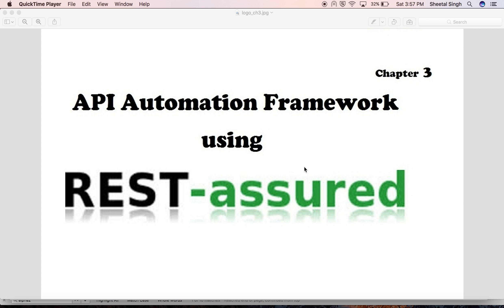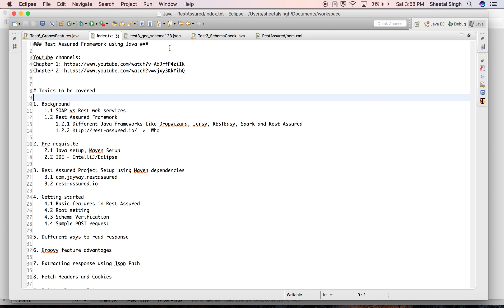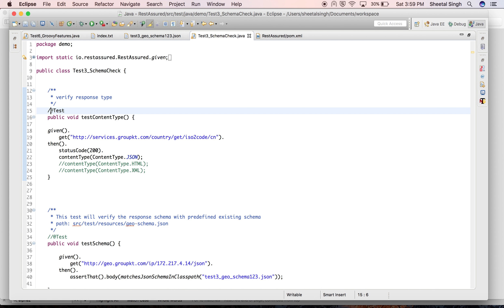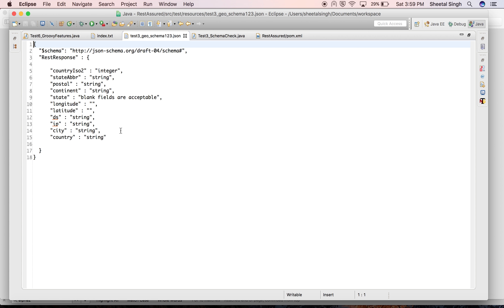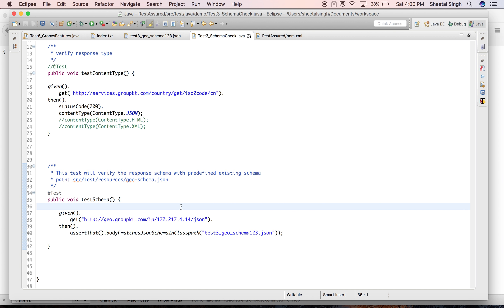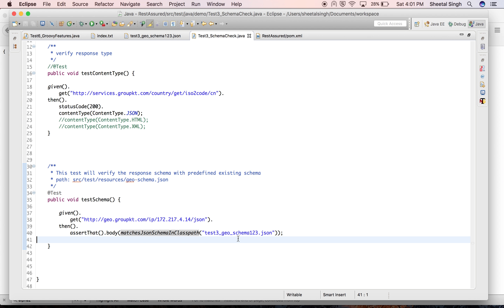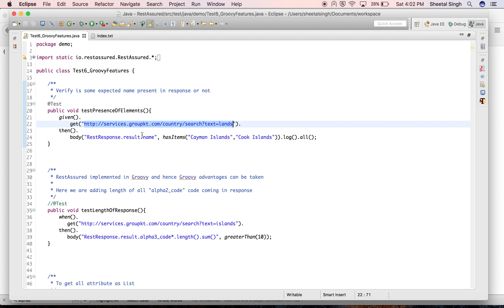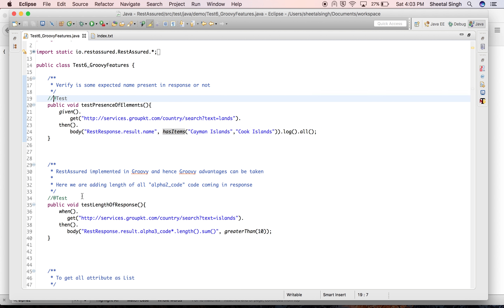RestAssured API Automation Framework Chapter 3 : Advance groovy features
groovy features makes your life very easy in rest assured. You can write regex using groovy.

1. Covered complete Rest Assured from basic to advanced with examples
2. Ready to use Automation Framework

1. Cucumber Framework with Dependency Injection
2. Cucumber Parallel Running
3. Using feature files from separate projects using dependencies
4. CICD
5. Sonar Qube setup
6. GraphWalker - Automation of Model Based Testing
7. Lombok
8. Reading property via Owner library - very useful

1. Reading JSON, Serialization, De serialization
2. Reading Dynamic JSON
3. CSV to JSON, GSON, Jackson Libraries
4. XML